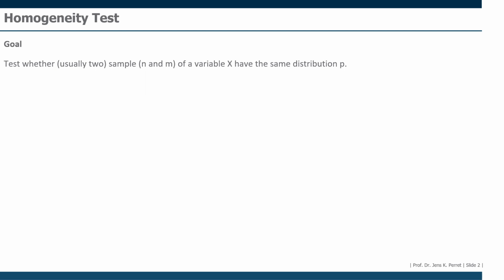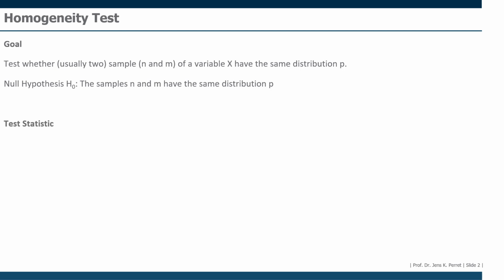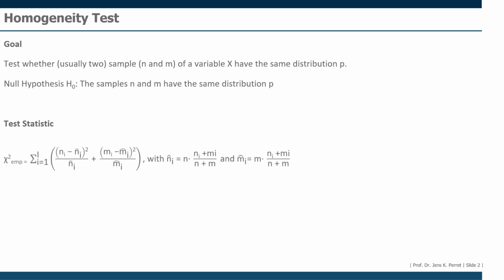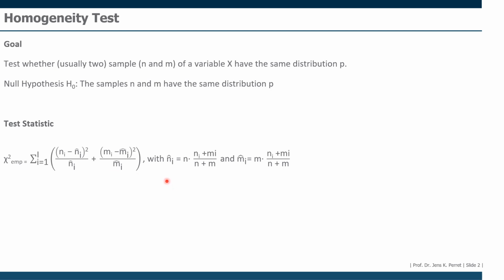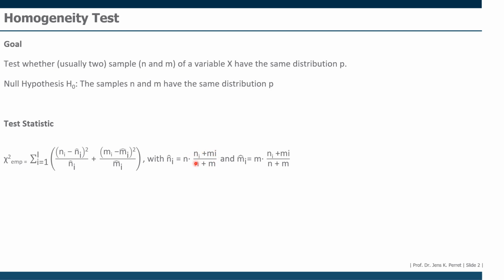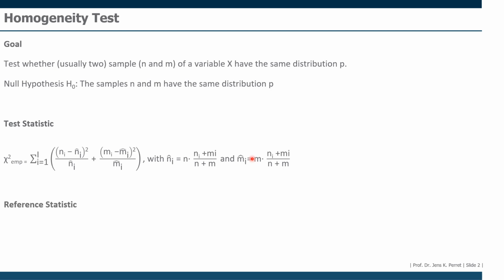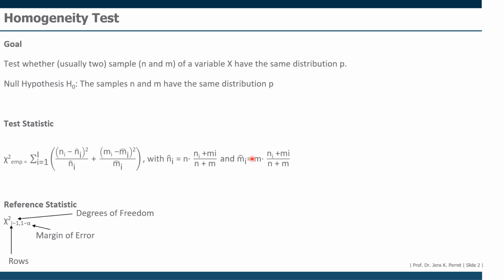Theory Homogeneity Test